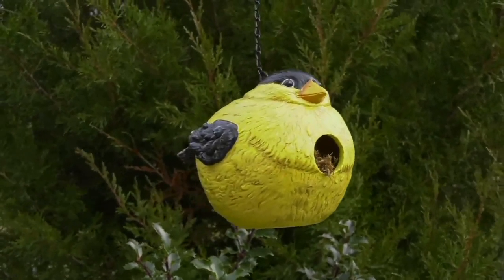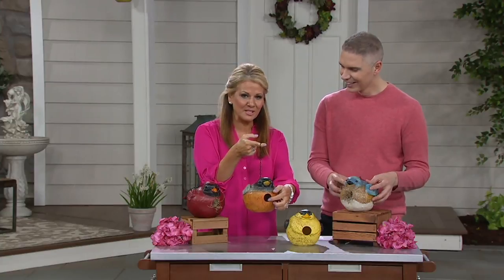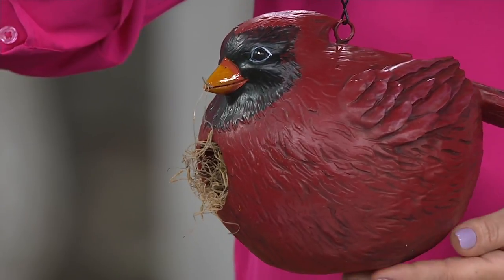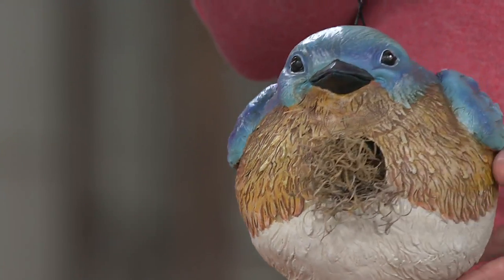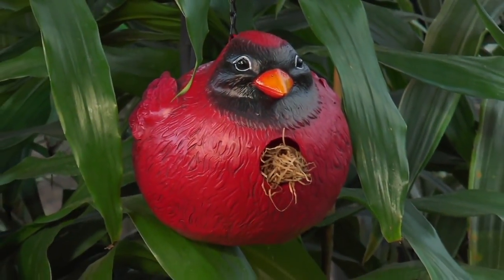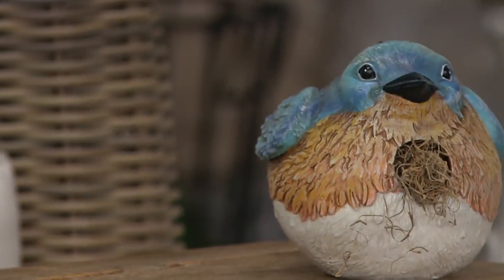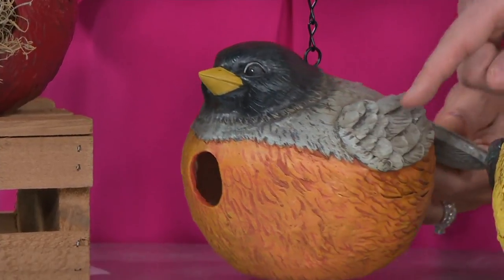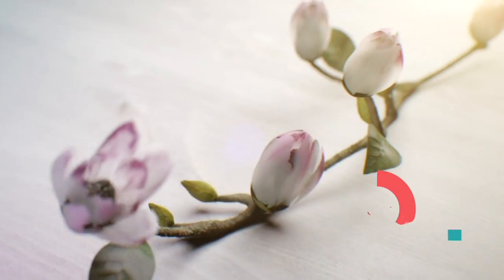Painted Portley Birdhouse by Evergreen on QVC